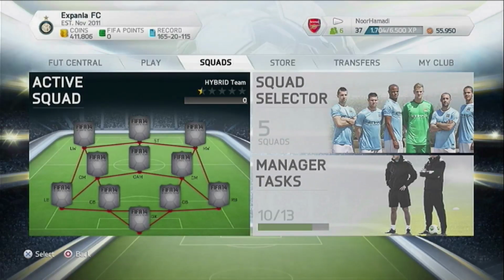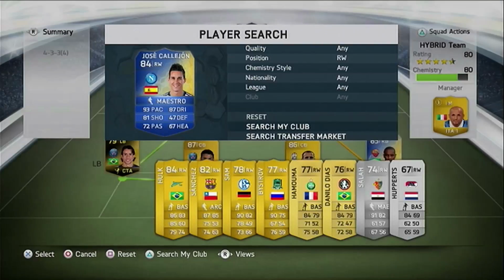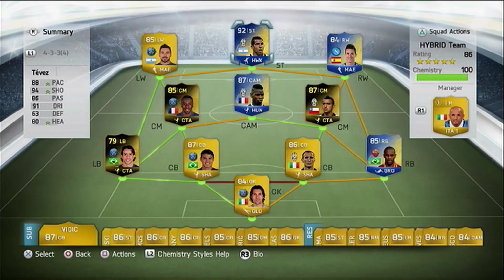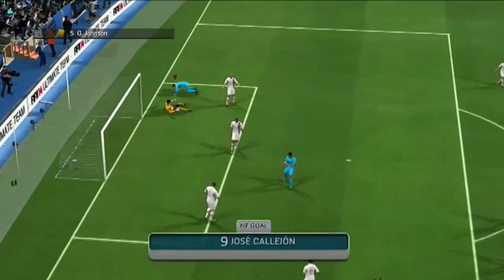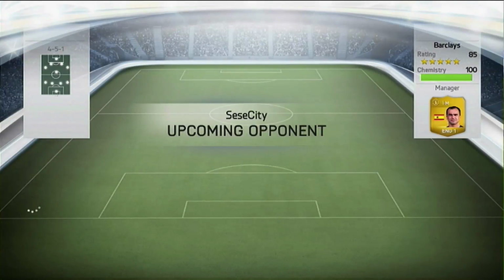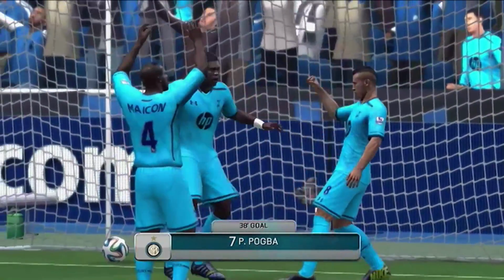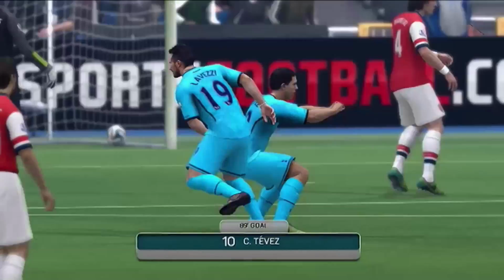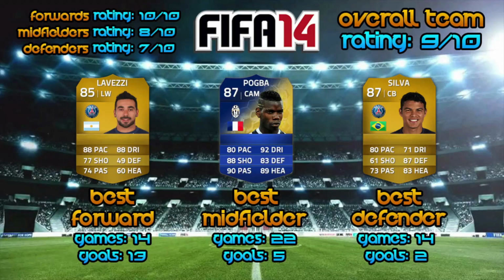FIFA 14: Ultimate Team: | Hybrid Squad Builder #1 (4.5 Million / 1.5 Million Coins)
FIFA 14 Ultimate Team: Hybrid Squad Builder #1 (4.5 Million / 1.5 Million Coins) ft. TOTS Tevez, Pogba, Callejon, Maicon. IF Vidal, Matuidi, Maxwell.

Here it is guys! My first squad builder for this channel and it starts off with many special cards including some TOTS and IF players! This team was just unbelievable so make sure you stick around till the end of the video to find out my thoughts and how well i think the players performed.

If you liked and enjoyed this video then I would be very grateful if you took the time to rate, comment and subscribe to my channel as it will help me create new videos every day and motivates me to produce better quality videos too. Your help is very much appreciated!

If you have any comments, questions or suggestions for future videos please leave/drop a comment below in the comments section and I will get back to you as soon as possible.

[TAGS]

TechMateiOS RedSn0w jailbreak ios 6.1.3 iphone ipod untethered unlock iphone free activate hacktivate sn0wbreeze absinthe evaisi0n ios 6.1.2 ios 6 ios 5 ios 4 ios 3 ios 2 ios 1 tech mate ios techmate iphone3gs iphone4 ipod touch 4G iPhone5 twitter facebooknew bootrom beats by dre unboxings unboxing unbox reviews review gameplays black ops 2 bo2 mw3 modern warfare 3 cod call of duty cod1 cod2 cod3 cod4 cod5 cod6 cod7 cod8 cod9 call of duty ghosts iron wolf mw4 mw1 mw2 modern warefare 2 fifa 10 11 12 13 FUT 13 FUT 12 fifa ultimate team semi-untethered tethered android root htc one unroot unjailbreak ps3 playstation ps4 ps2 ps1 playstation 1 2 3 4 cod black ops 2 black ops world at war waw app store google play plants vs zombies pvz 1 2 itunes media songs imac macbook pro air retina display superdrive ps3 official racing wheel compact youtube channel intro introduction easycap ez grabber ezgrabber ezgrabber2 hd pvr gaming edition how to make jailbreaking jailbreak store evernote mac apps best mac os x mountain lion snow leopard jaguar tiger technology subscribe views youtube xbox 360 xbox one xbox1 halo battlefield colours beats by dre solo hd studio executive beatbox beats tours urbeats ibeats web download cash movie free money cash gadgets game games programming YT video-games software hardware graphics sex entertainment macintosh windows pc vs news tutorials giveaway giveaways design videos sony apple microsoft p0six ninja